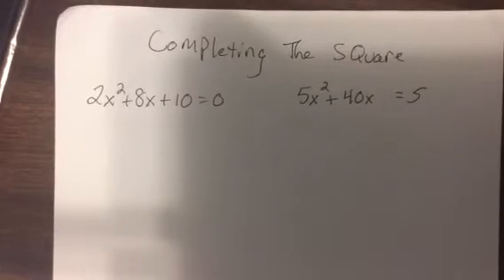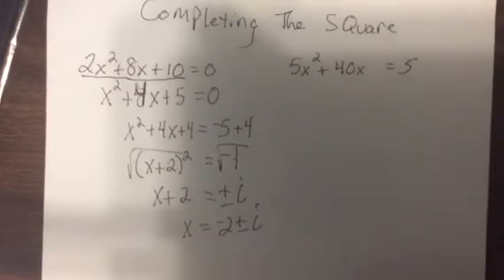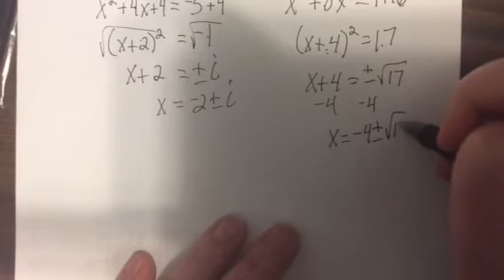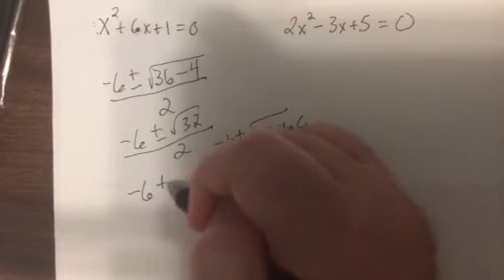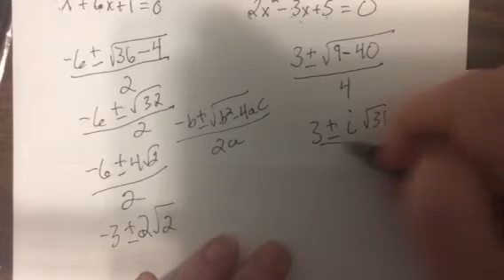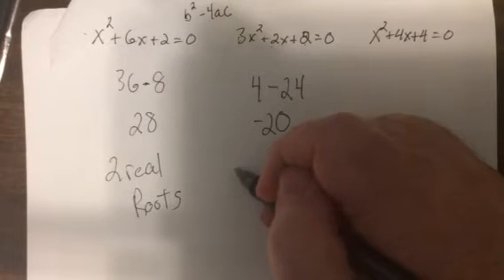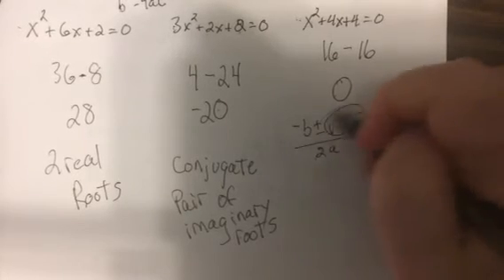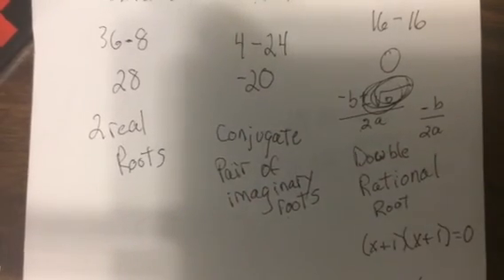Ha absent rev